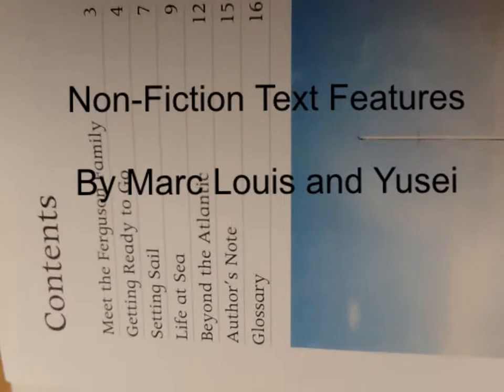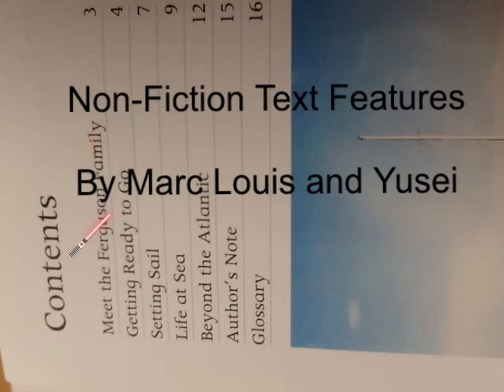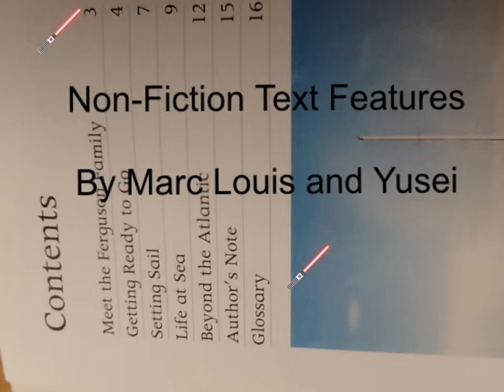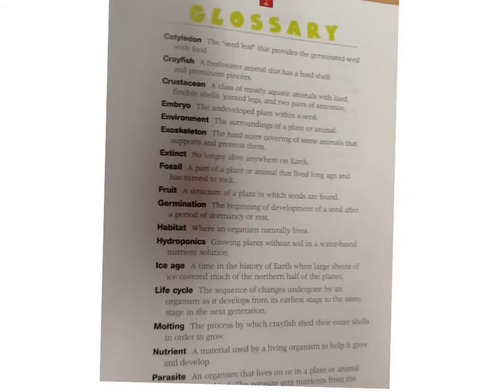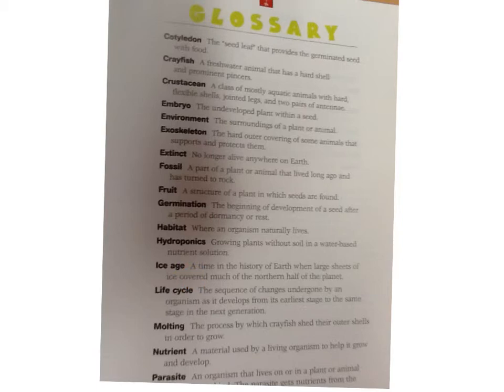NF features Marc and Yusei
Describe the purpose of nonfiction text features